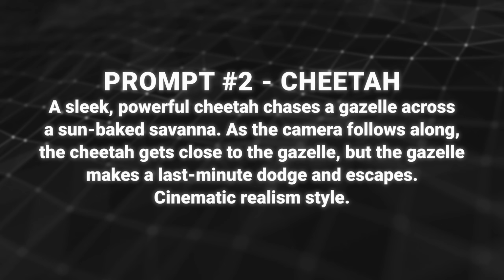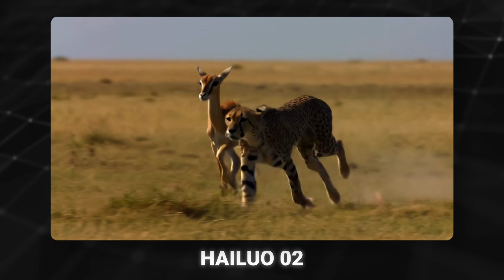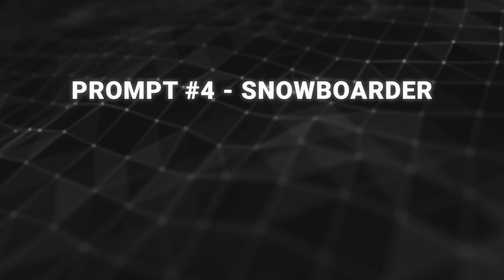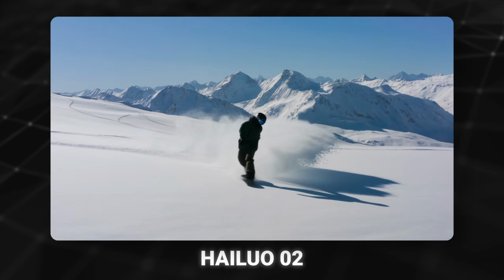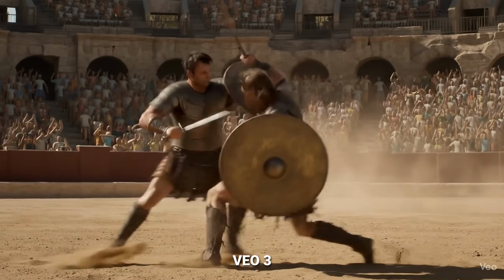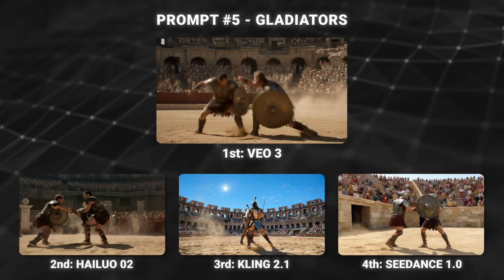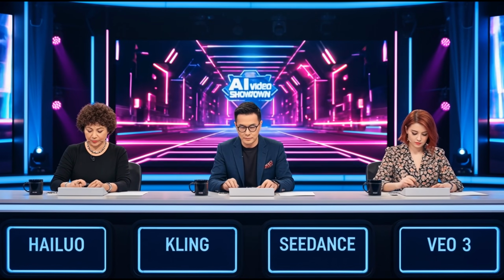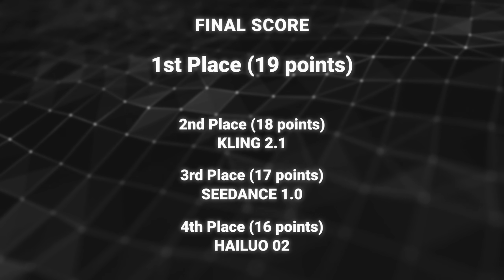Top AI Video Generators Tested: Hailuo v Kling v Seedance v VEO 3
Welcome to the ultimate AI video battle! In this video, we're putting four of the most talked-about AI video generators head-to-head: Hailuo 02, Kling 2.1, Seedance 1.0, and Google Veo 3.

I challenged each model with the exact same seven text prompts to see which one delivers the best results. We'll be judging them on two crucial criteria:

Prompt Adherence: How accurately does the AI follow the text prompt?

Cinematic Quality: How realistic and visually stunning are the generated videos?

Join me as I award points for each round to crown a definitive winner. The results might surprise you!